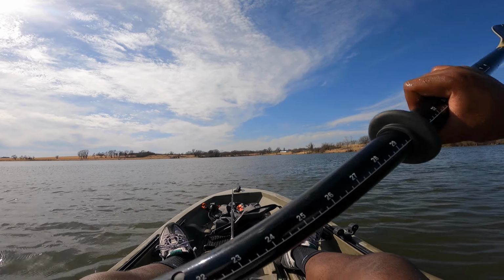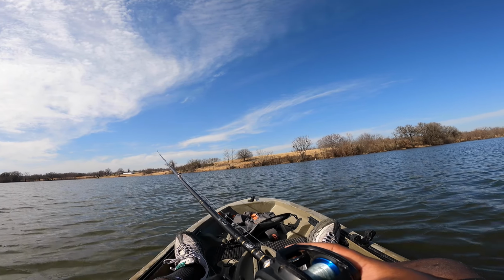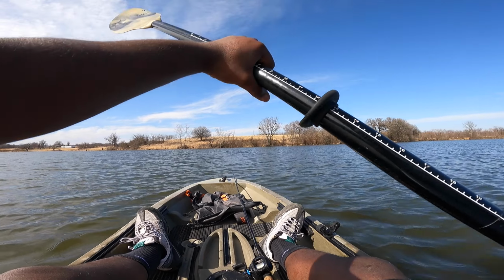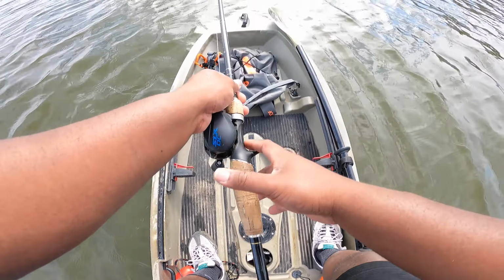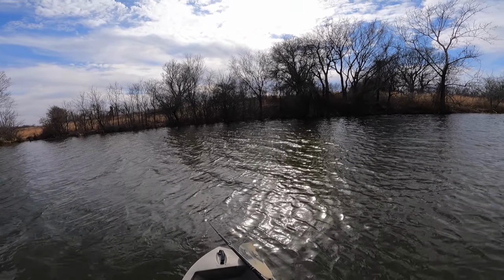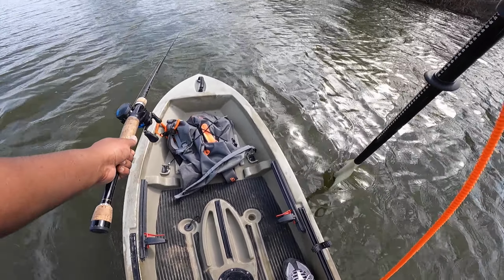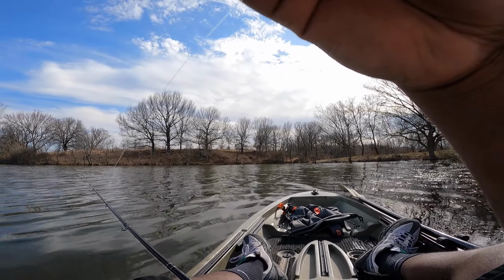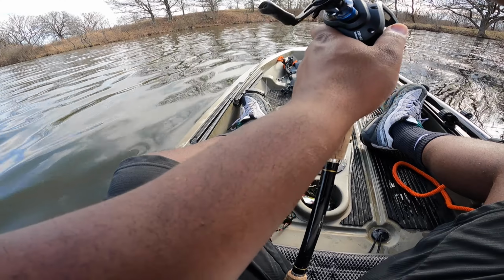The Struggle Is Real (Kayak Bass Fishing) Oklahoma Lake Fishing!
Thank you for tuning in today, hope you enjoy the content. And Give A Follow To The Social Media Accounts Down Below As While.

GEAR USED Linked Down Below:

BAYBOYBASSIN TSHIRT:

St.Croix Mojo Bass Rod:

Shimano Curado Reel:

Shimano SLX DC Reel:

Manfrotto Tripod:

Light RING:

A5100 Sony Camera:

8 TB Harddrive I Use:

Camera Tripod:

Dobyns Fury Rod:

Gopro Hero 5:

Gopro Chest Mount:

128GB SanDisk Card: